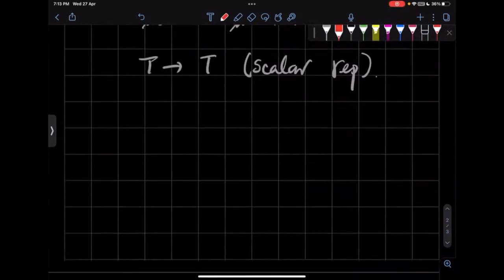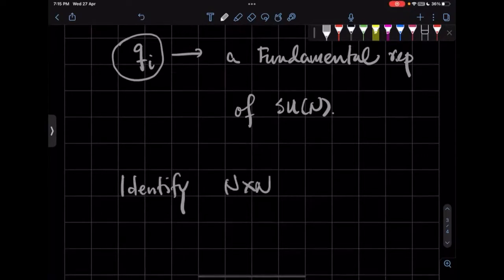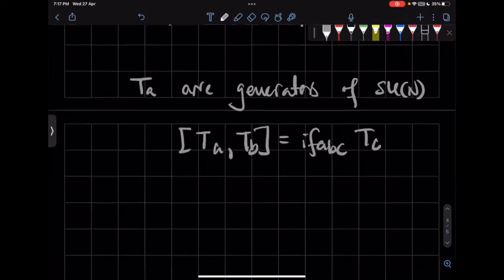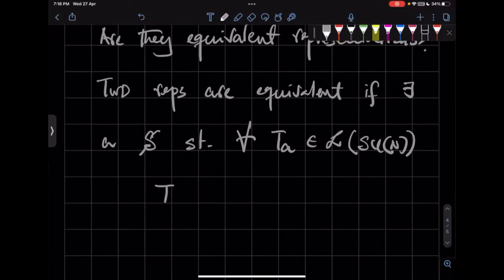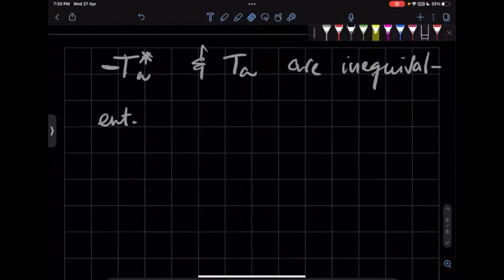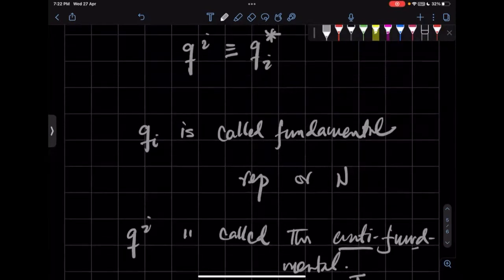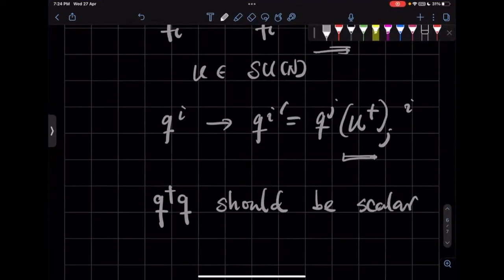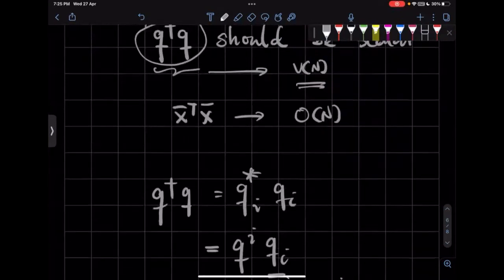Group Theory L26V2: Fundamental and Anti-fundamental Representations of SU(N)